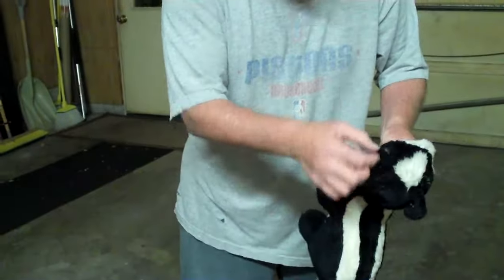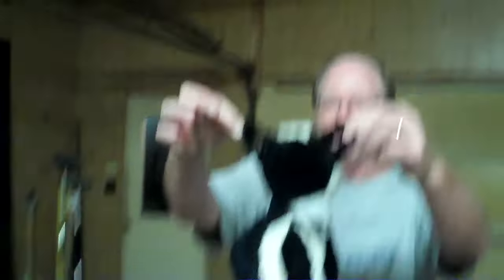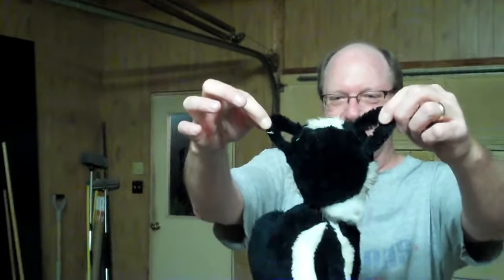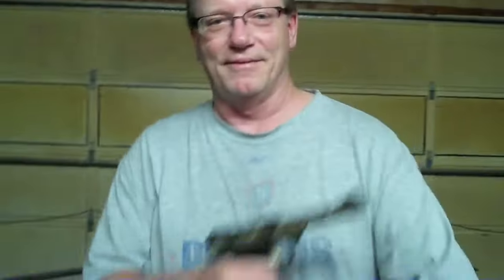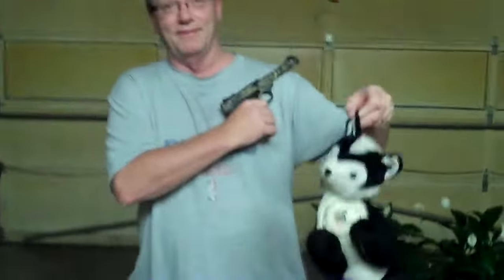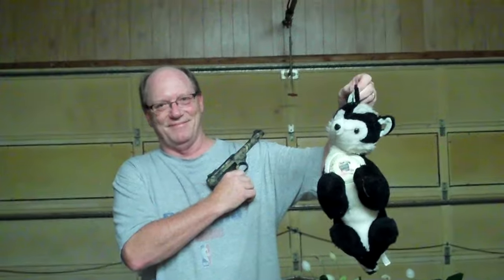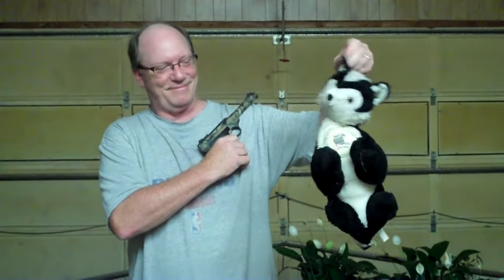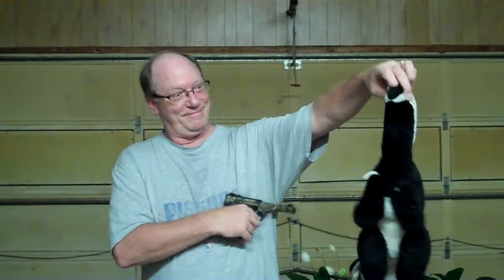The Red Neck Skunk Hunter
The skunk & the squirrel
One day they did meet
A plan they derived
For The great hunters defeat

First came the skunk
The yard it destroyed
Taunting & teasing
It got the hunter very annoyed

One night the skunk danced
To make his presence known
The hunter scrambled for his gun
Jumping quickly from his thrown

The chase was on
In the dark of night
Gun shots were heard
And you'd think he'd might

Hit the skunk
Which was in his sights
Alas the poor hose
Was the only wounded that night.

Off in the woods
You'd hear giggles & snickers
From the skunk & the squirrel
Who were definitely much quicker.

Now the squirrels turn
The hunters damsel the mark
Sneaking into her bathroom
Hiding in the closet, In the dark

Once seated on her throne
And engrossed in her book
The element of surprise
The squirrel took

Jumping & running
Around her feet
She screamed for her hunter
As she jumped to her feet.

The hunter came running
Bebe gun in hand
Grazed the foot of the squirrel
Trapped it and returned it to the land.

Although the squirrel was wounded
This didn't dampen his spirit
He relayed the story to the skunk
Which is Hilarious once you hear it.

I had the damsel screaming
And running to & fro
The hunter tripping over sandals
Running as fast as he could go

He emptied his chamber
And with the last shot
It ricocheted off the dresser
And my foot he got.

He looked so exhausted
Tired & beat
That I layed still
For I knew the hunter
We did defeat.

As he let me loose
I ran as fast as I could
Looking back at the tired hunter
Then I scurried back into the woods.

As the skunk & squirrel laughed & rolled
they knew these were stories
that for years will be told.

poem written by: Nettie